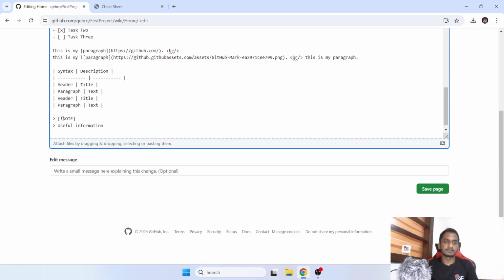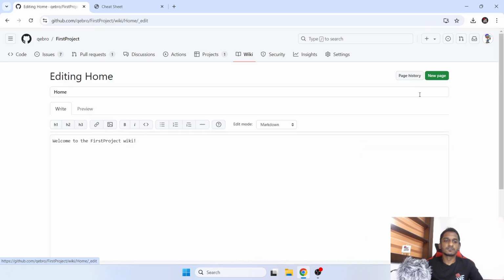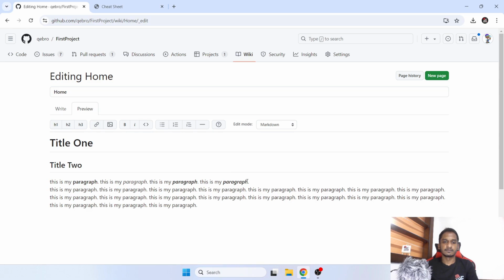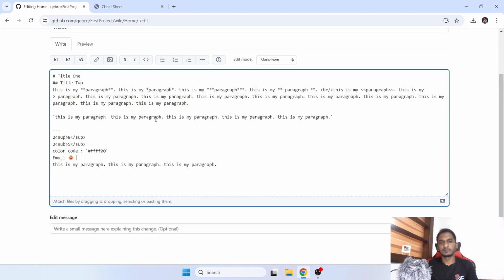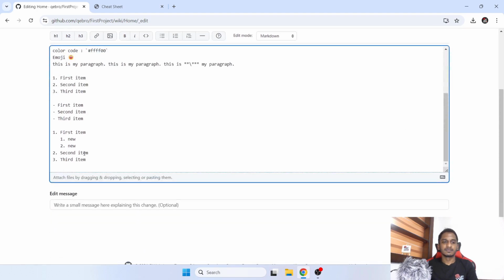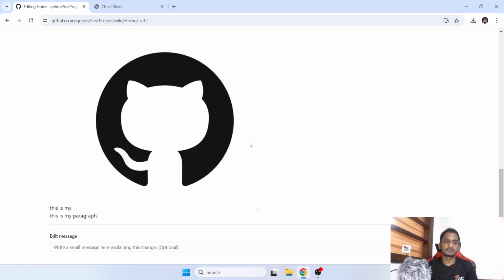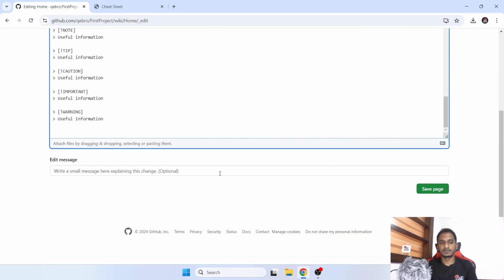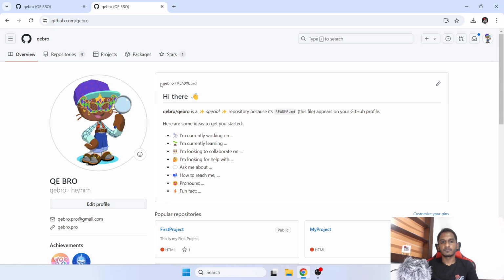Supercharge Your GitHub Repos with Markdown and Wiki Magic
👨🏻‍💻 As I promised, today I'm going to talk about the GitHub Wiki with Markdown Text. Markdown is an easy-to-use markup language that you can use to style your pages. Also, can you remember about the question I asked at the last video? At the end of this video, you can find the answer for that as well. So without wasting any more time, let's learn Markdown Text.

🕵 In this video, you'll get to know:

- 00:22 Introduction
- 00:51 Introduction to Markdown
- 01:35 Introduction to GitHub Wiki
- 05:50 Markdown Examples
- 35:28 More on GitHub Wiki
- 37:15 GitHub Repo from the Username

- Anyone who wants to style pages using Markdown

📚 Resources

Happy Testing! 🚀